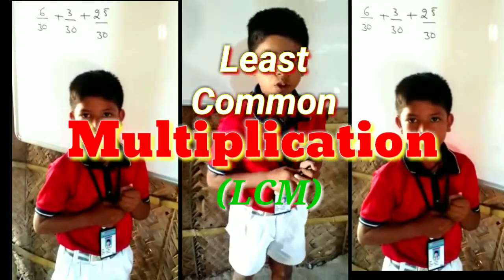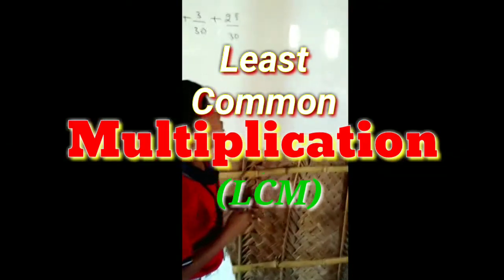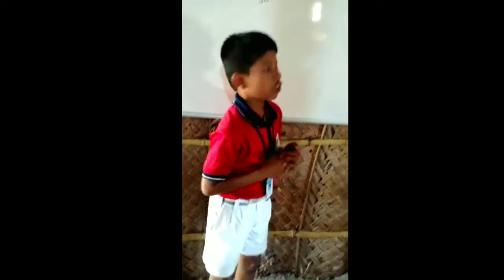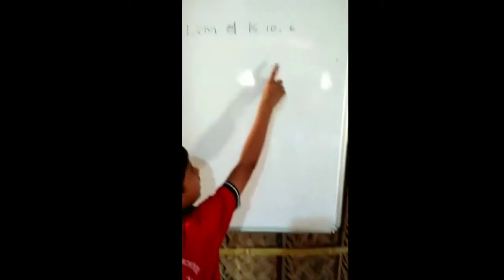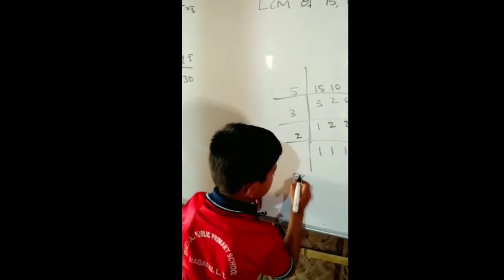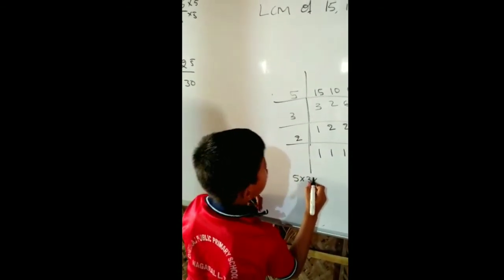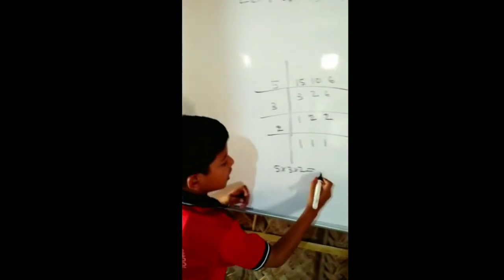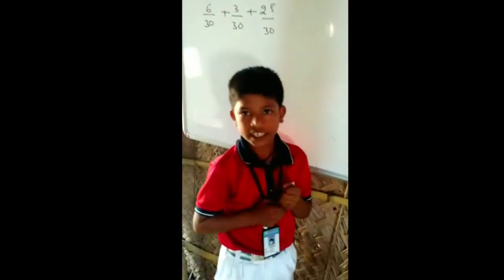what's the Least Common Multiplication | LCM Explain | nalikali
what is Least common multiple trick